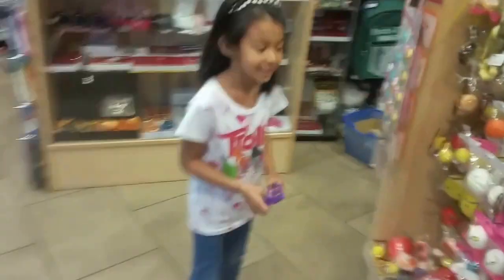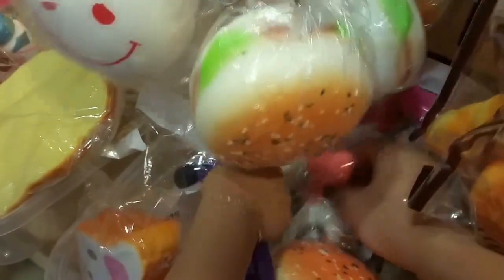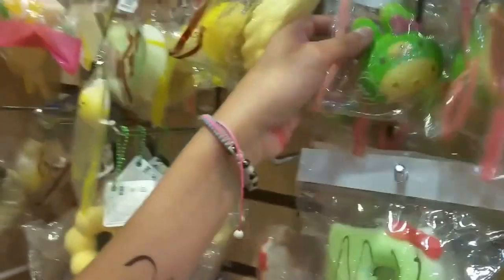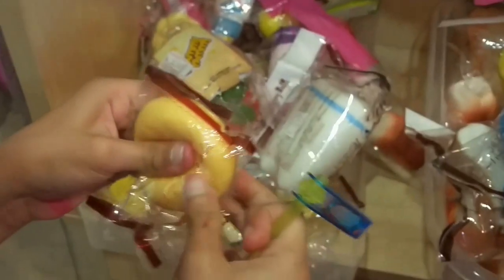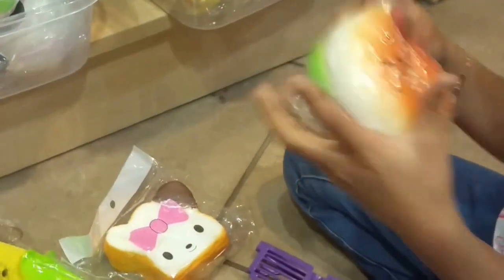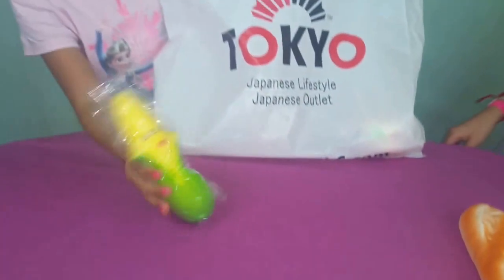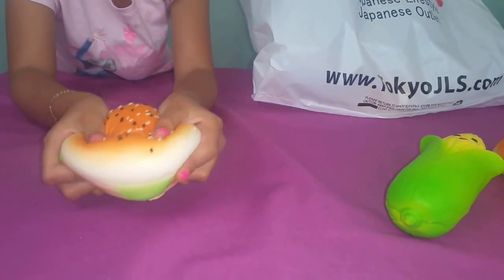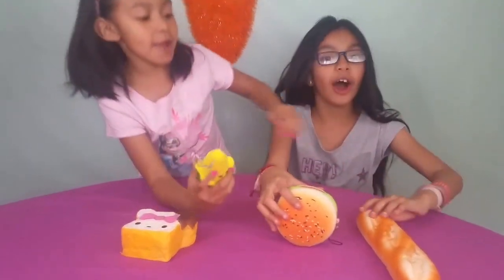BIG SQUISHIES FROM TOKYO WORLD.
Hi everyone😊 we went shopping for some more SQUISHIES BIG SQUISHIES YOU WILL BE SURPRISE !!!🤗WE WENT TO TOKYO WORLD🤗